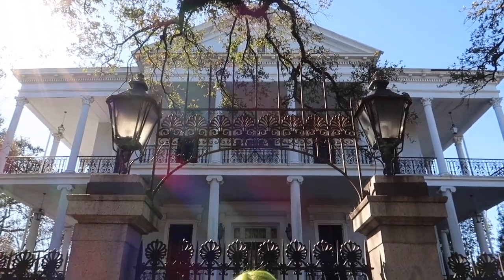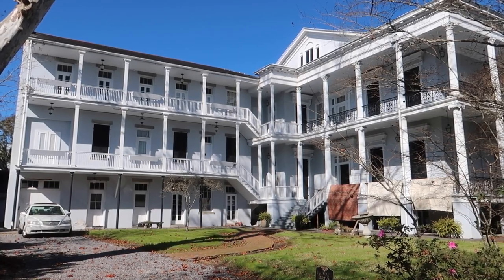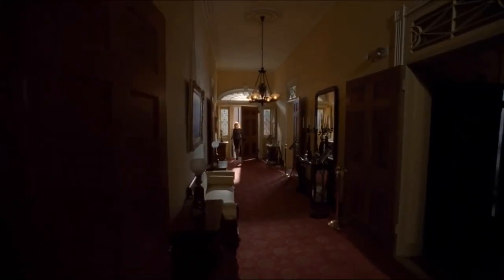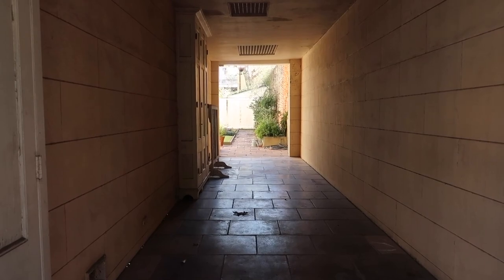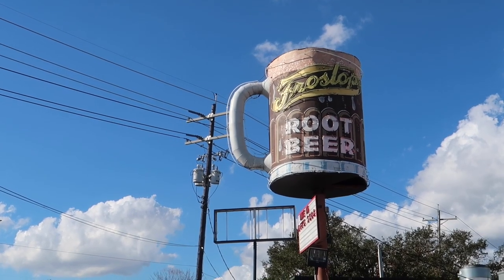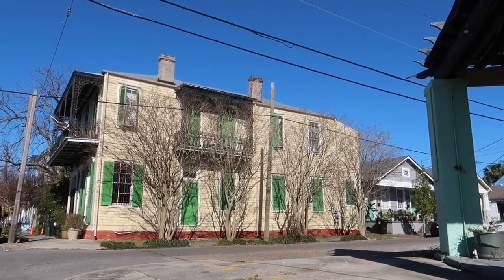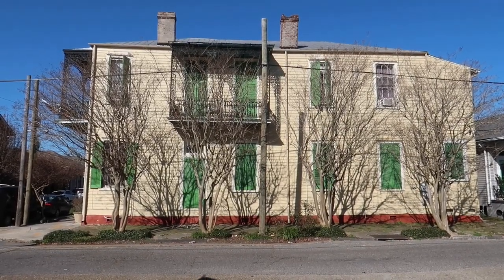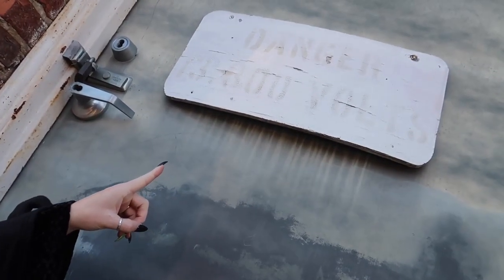American Horror Story COVEN Filming Locations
Join us as we visit the American Horror Story COVEN Filming Locations in New Orleans, Louisiana.